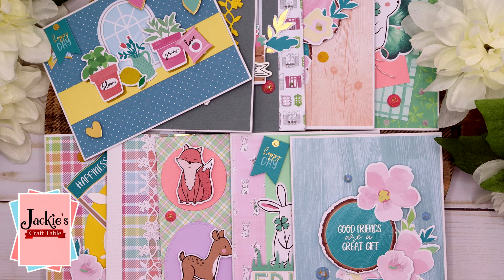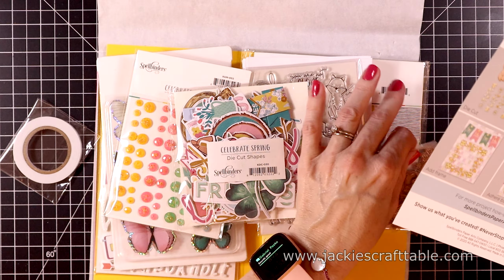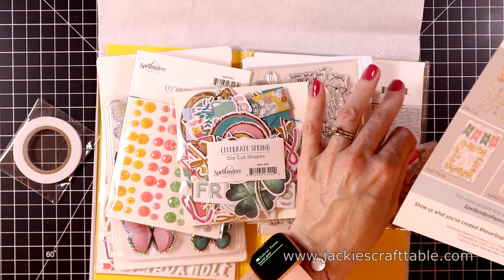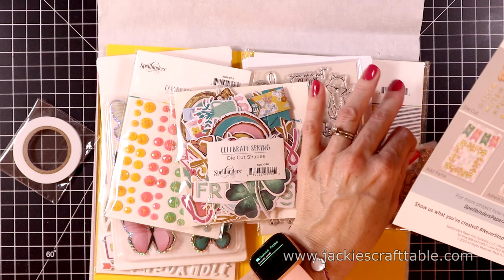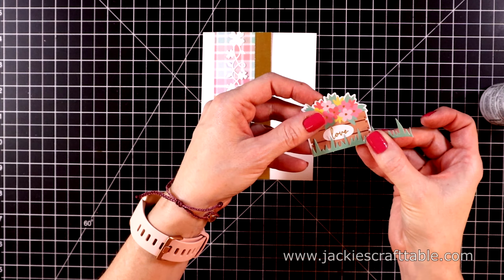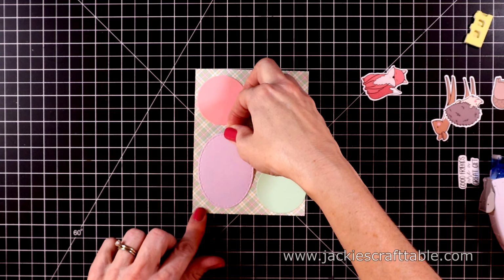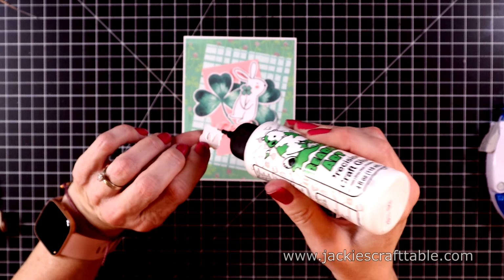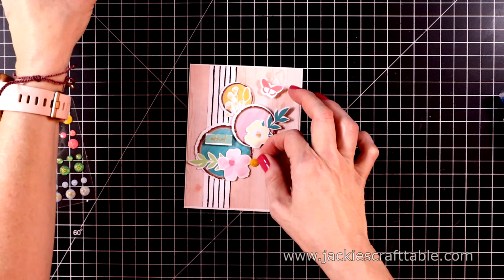10 Cards, 1 Kit | Celebrate Spring | Spellbinders March Card Kit 2021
Happy Friday! It's time for some springtime card crafting! I'm creating with Spellbinders' March card kit called, "Celebrate Spring!" If you are ready to create some beautiful spring, St. Patrick's Day and Easter cards, this kit has you covered. I especially loved the stamp set and the coordinating dies in this kit. It includes some really lovely sentiments and I loved playing with the cute bunny cutting die. The die cuts out around his arms so you can place flowers or clovers in them.

Tools:
Kokuyo Dotliner
Misti Stamping Tool